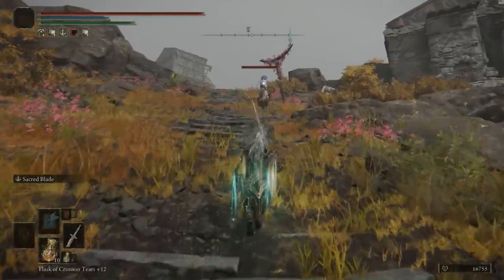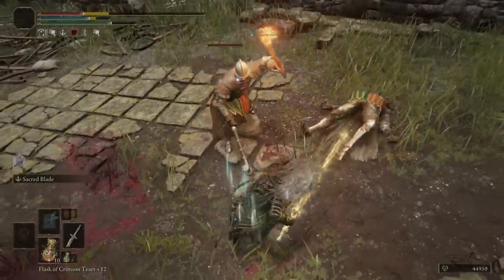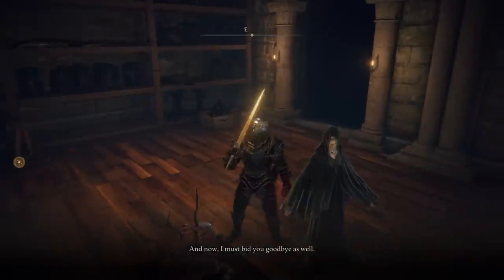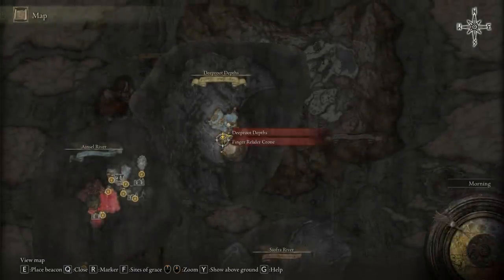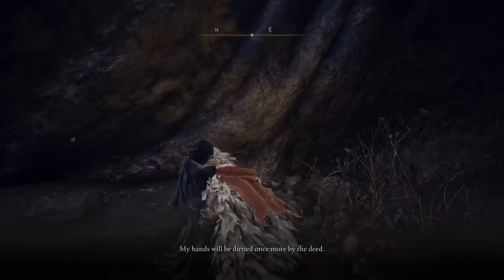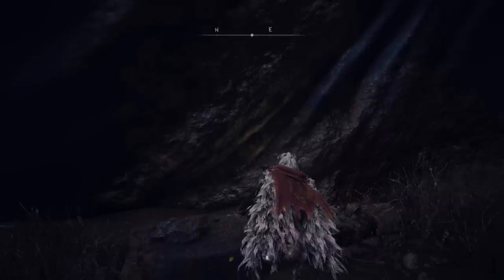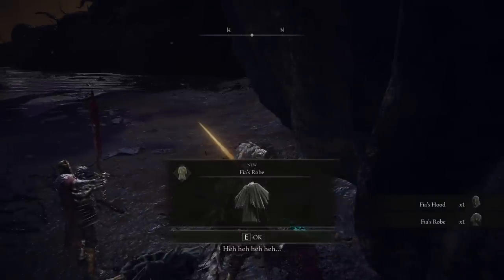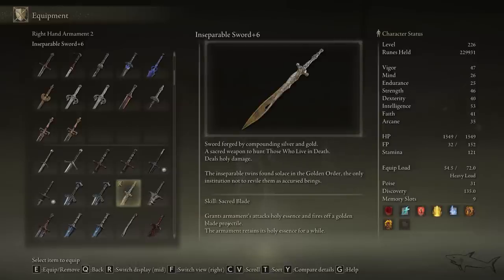Rare Sword with an EPIC Skill in Elden Ring | How to Get Inseparable Sword Location Guide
This is The RAREST Sword in Elden Ring

Rare Sword with an EPIC Skill in Elden Ring

How to Get Inseparable Sword Location Guide